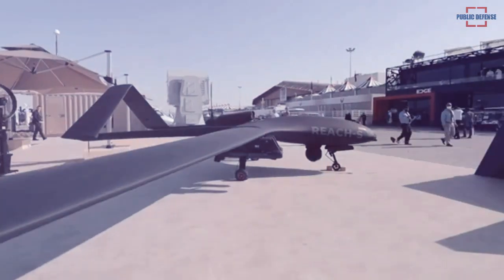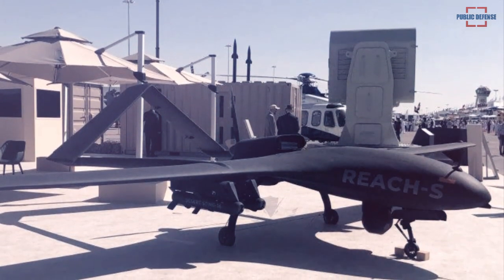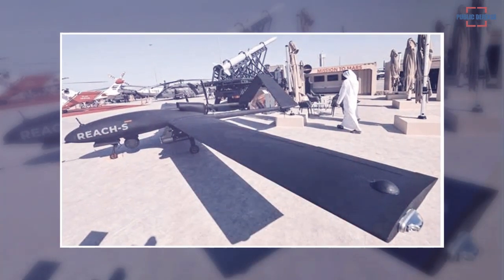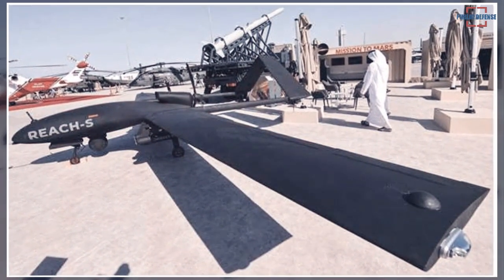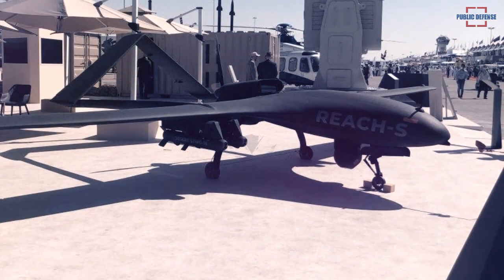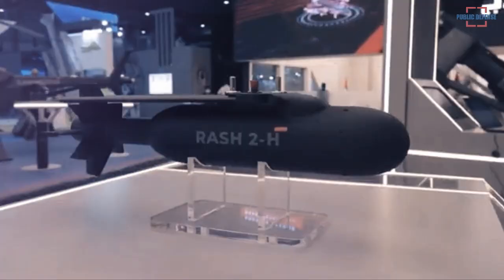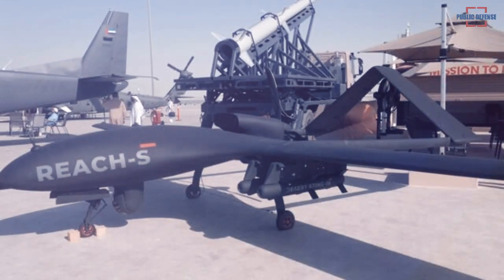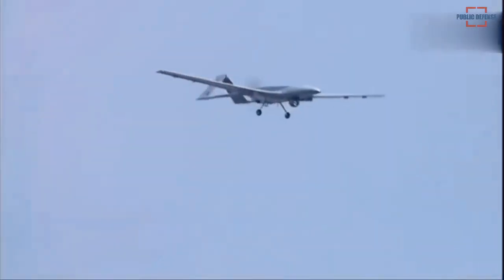United Arab Emirates Showcased a New Reach-S UAV Similar to Bayraktar TB2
United Arab Emirates Edge Group subsidiary Halcon showcased the full-scale model of Reach-S fixed-wing armed medium-altitude long-endurance unmanned aerial vehicle at the Dubai Airshow 2021.
Very similar to Bayraktar TB2 at Dubai Airshow, Edge Group Introduced tactical unmanned aerial vehicle named The Reach-S UAV can carry 4 Mam L, like Desert Sting-16 laser-guided bombs. In terms of technical features, it is very close to the first production models of Bayraktar TB2.